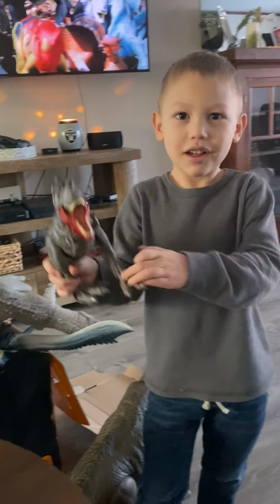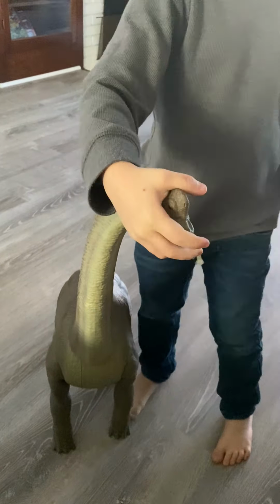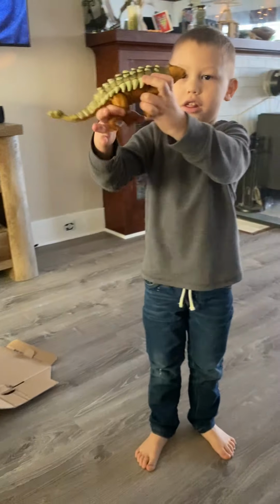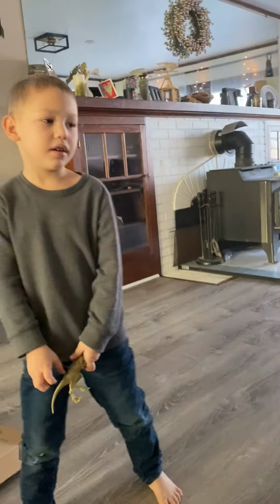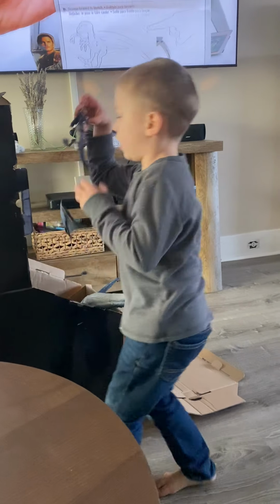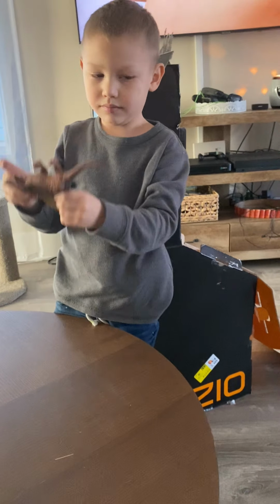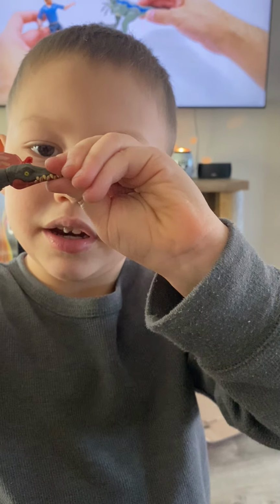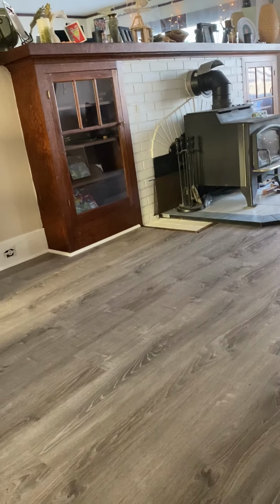Josh’s Dinosaurs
Josh loves dinos and loves to share info about them!